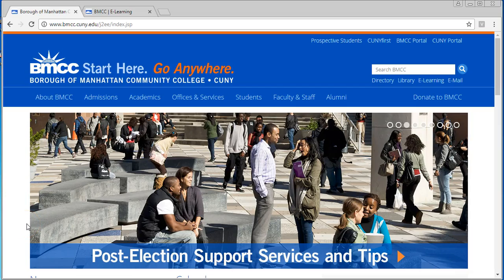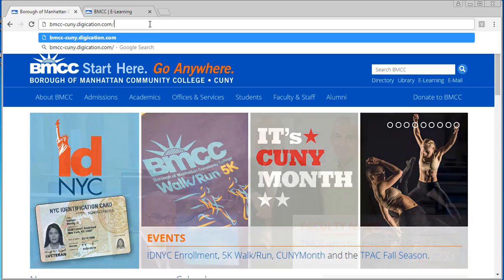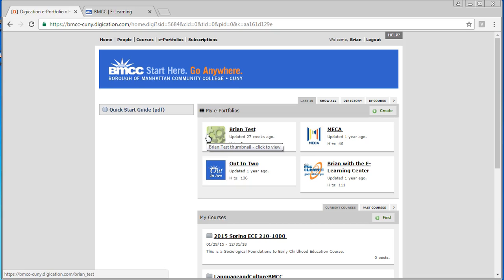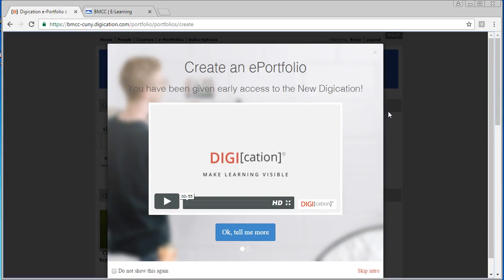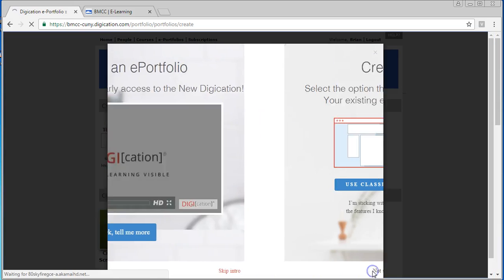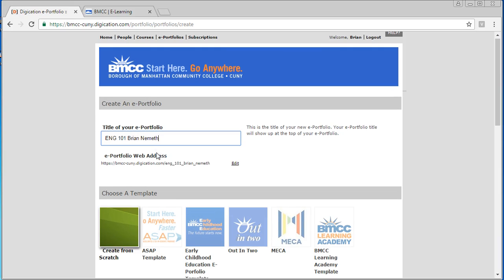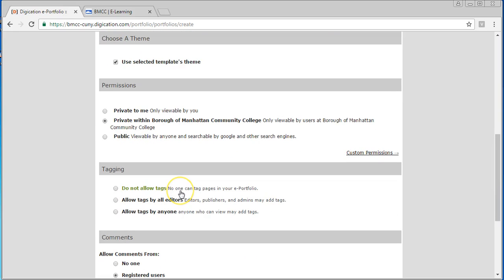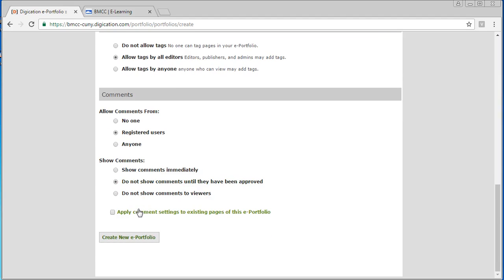BMCC E-Learning: E-Portfolio